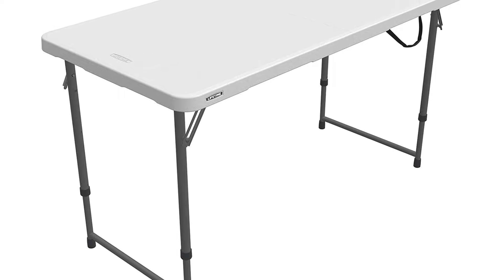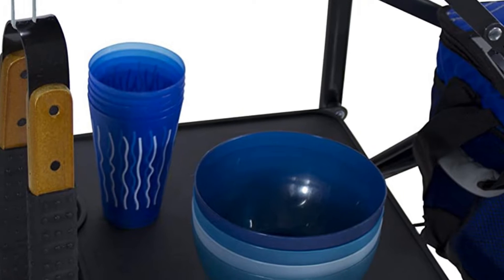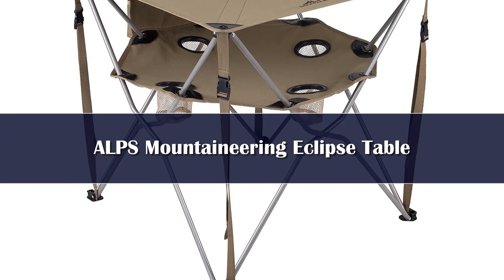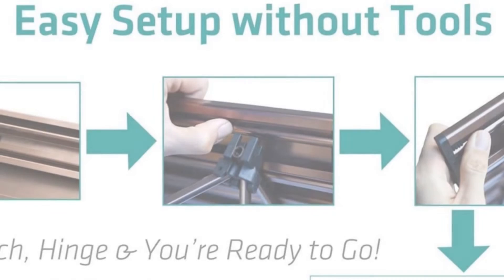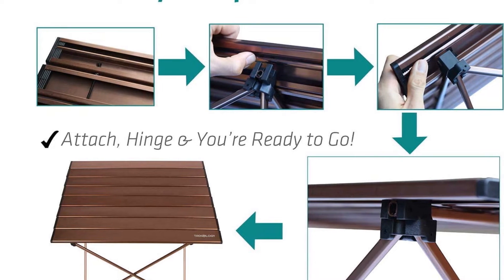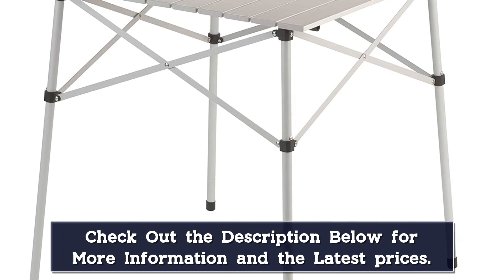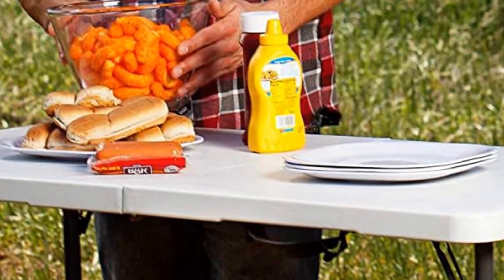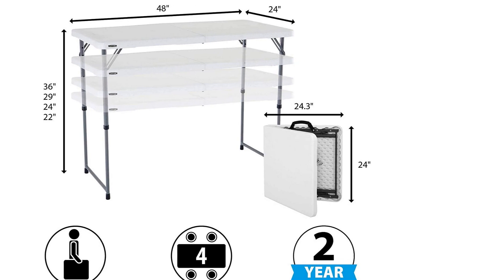Top 5 Best Camping Tables Review In 2024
In This Video, We Recommended the Top 5 Best Camping Tables 2024

👉05.Ultralight Portable Folding Camping Table

👉04.Lohascamping Lightweight Camping Folding IGT table

👉03.KRC CAMP Camping Folding Removable IGT Wood Table Lightweight Camp BBQ Grill Table

👉02.Lohascamping Lightweight Camping Folding multifunctional IGT table

👉01.Camping Folding Removable IGT Wood Picnic Fishing table